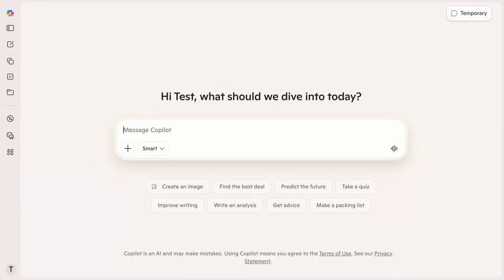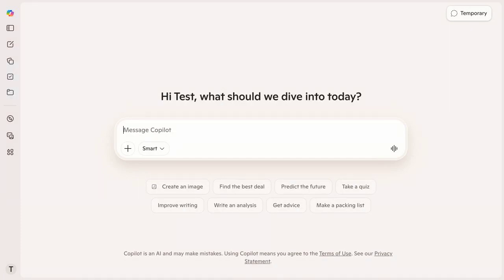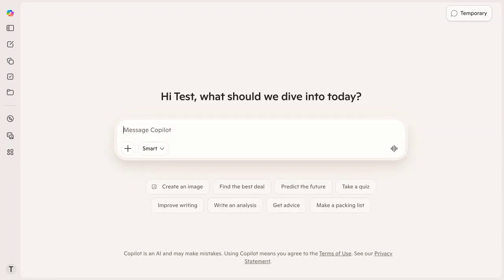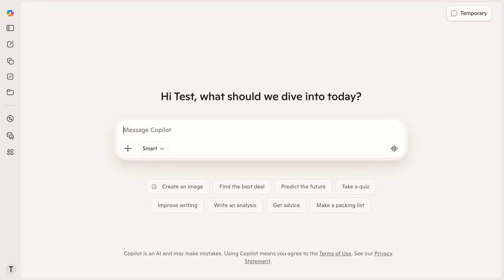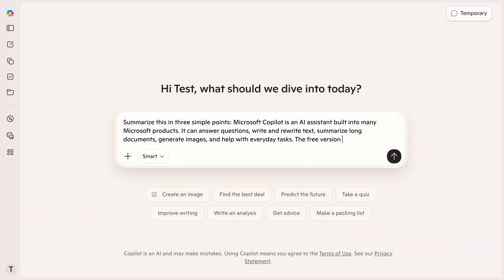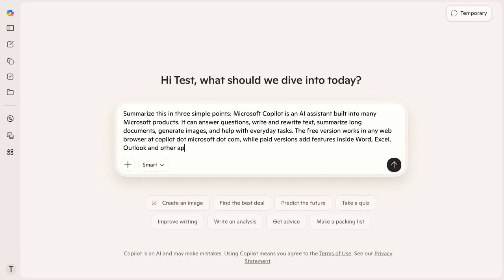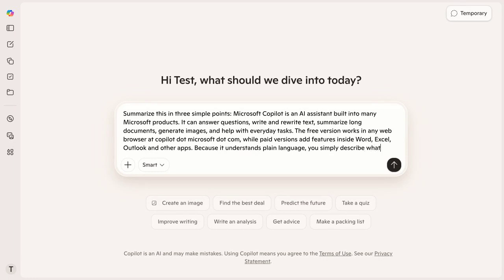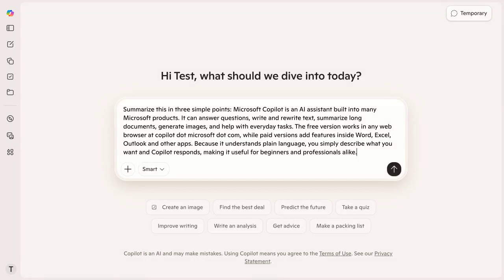How To Use Copilot To Summarize Content (Step by Step)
How To Use Copilot To Summarize Content (